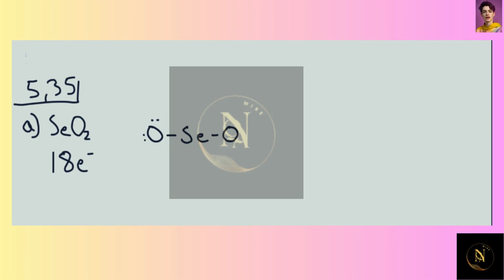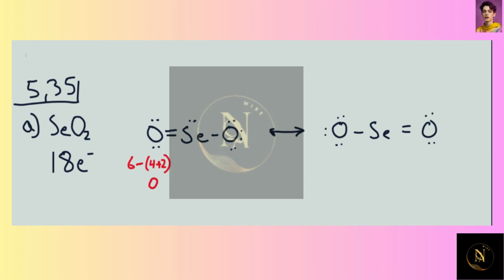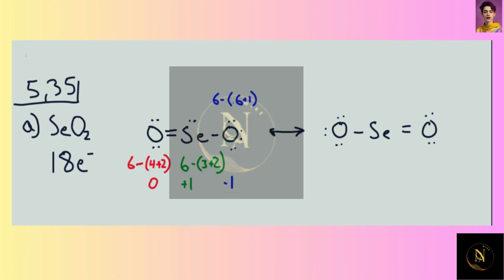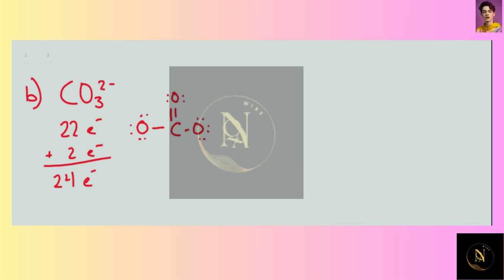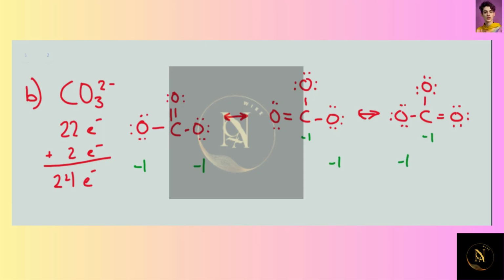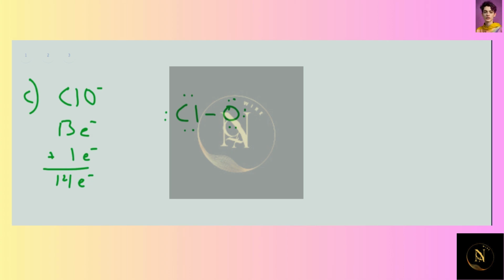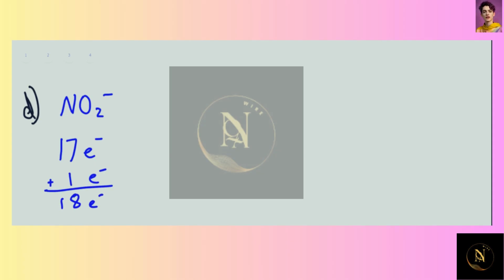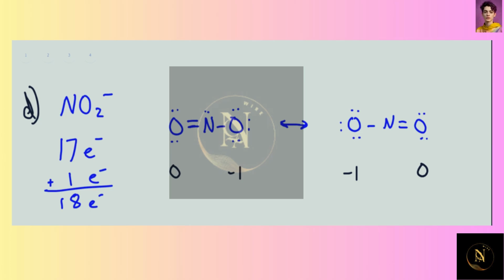[Chemistry] Write a Lewis structure that obeys the octet rule for each molecule or ion Include res